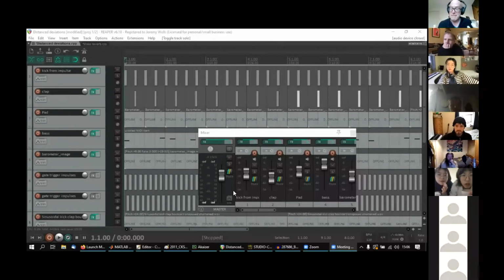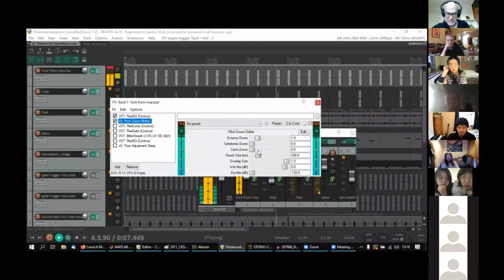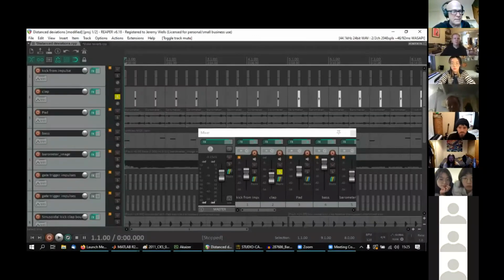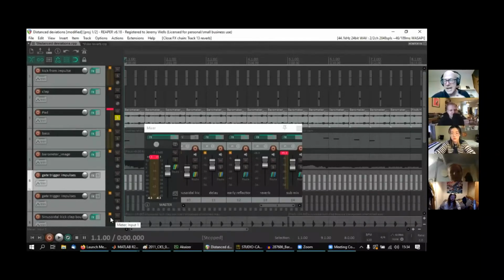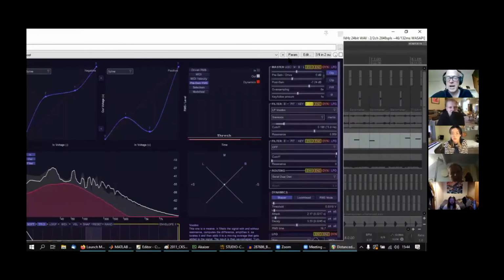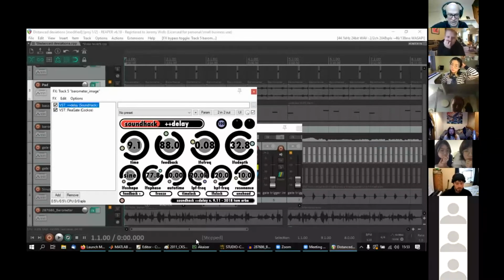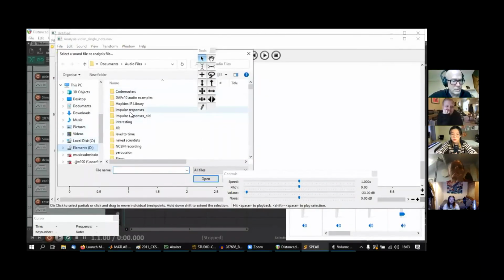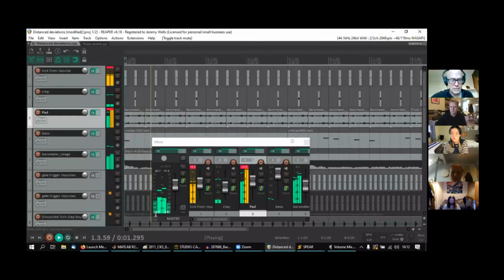Distanced Deviations with Jez Wells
Apologies for glitches  - they are not due to clipping (even though the signal levels in Reaper are pretty hot at some points), but dropouts due to the CPU overload caused by recording and broadcasting the whole thing.